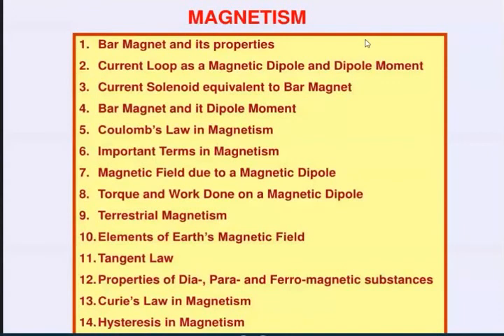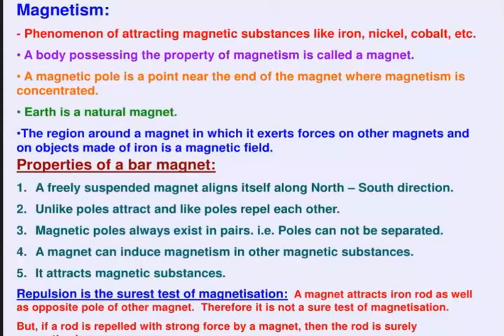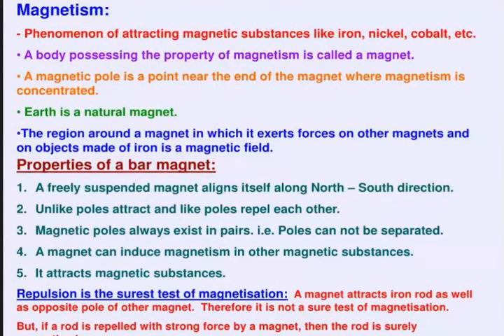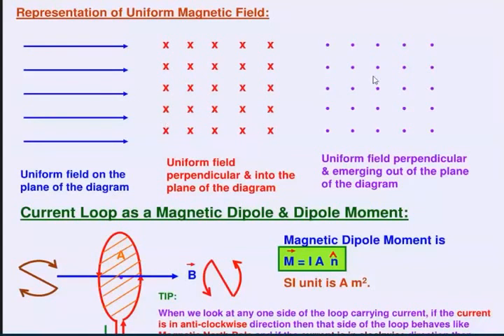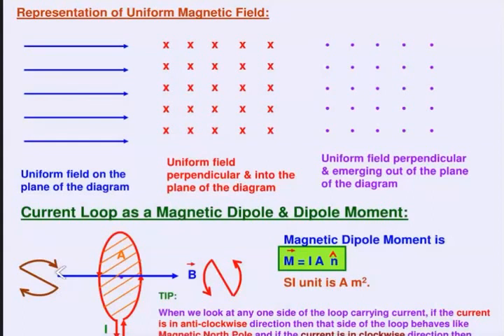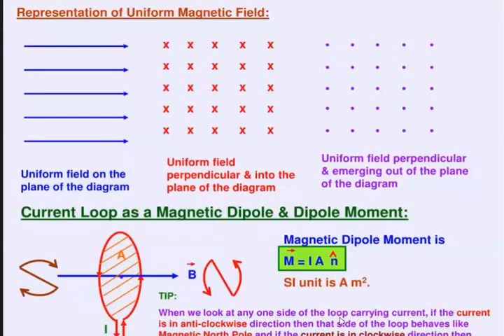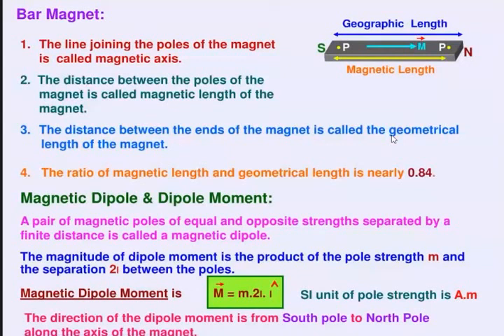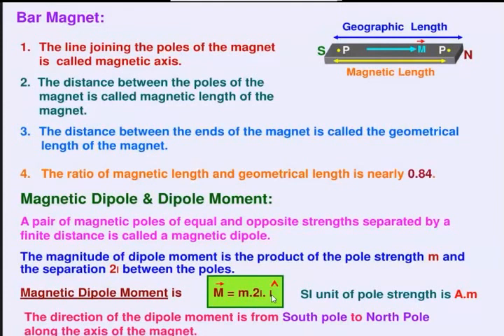MAGNETISM AND MATTER